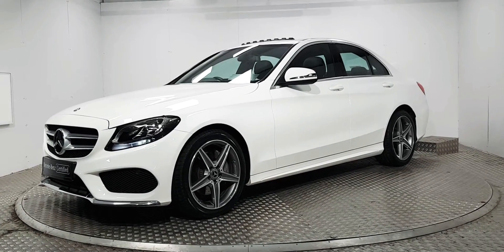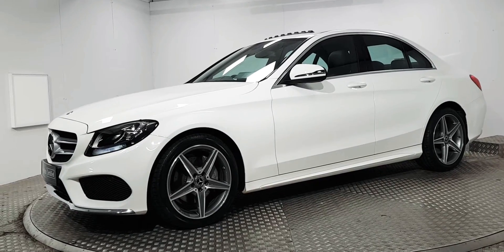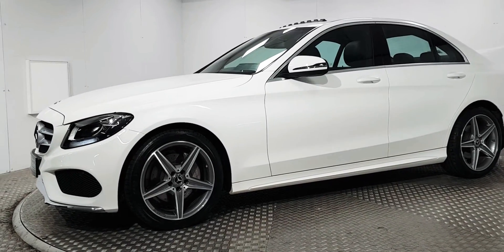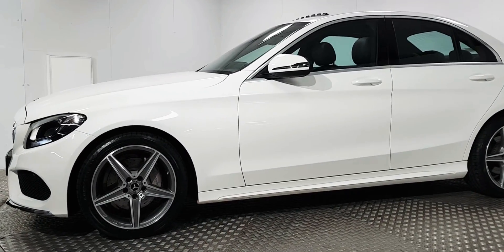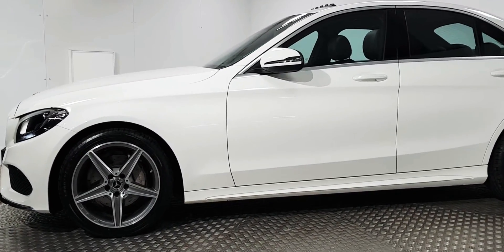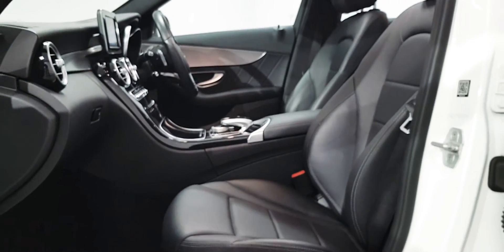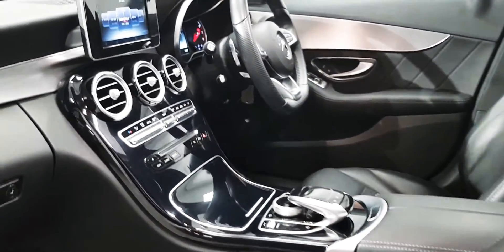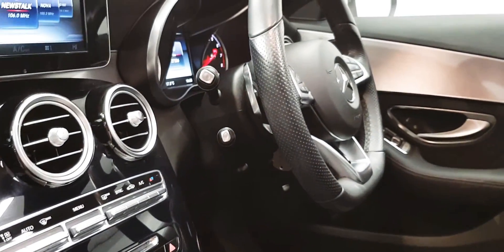161D23348 Mercedes-Benz C180 AMG Automatic